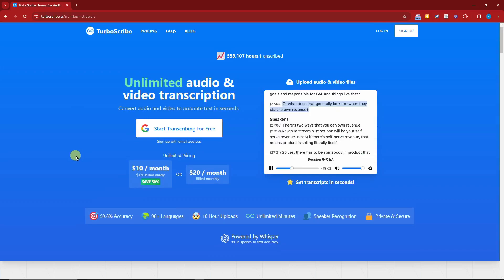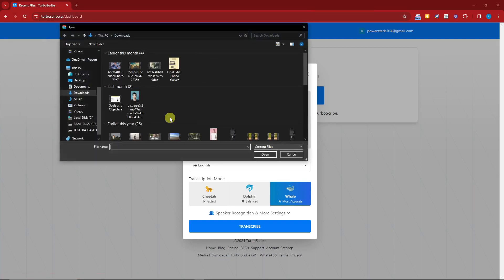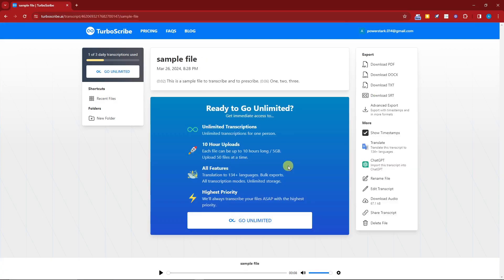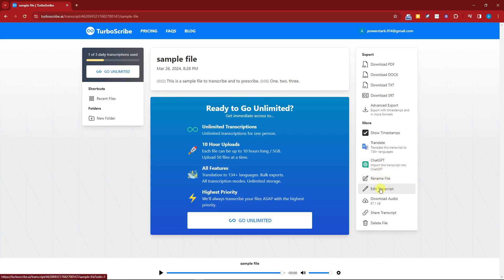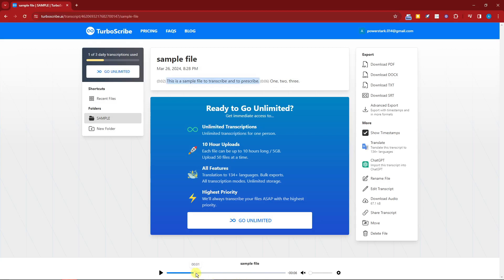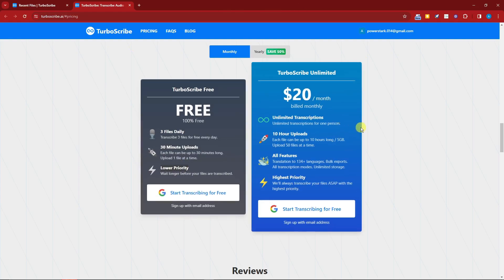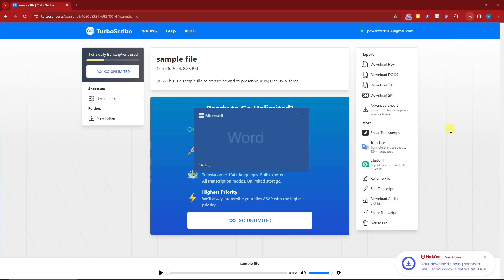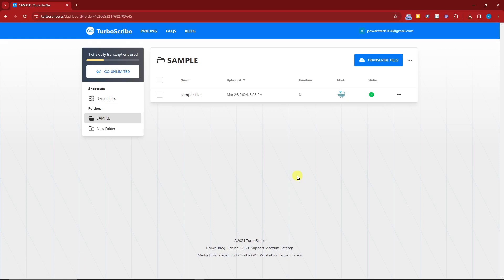How To Use Best FREE Speech To Text AI | TurboScribe 2024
Discover the ultimate guide to using the best FREE speech-to-text AI with TurboScribe in this comprehensive tutorial.

TurboScribe offers powerful AI-driven speech recognition capabilities, allowing you to effortlessly convert audio recordings into text with incredible accuracy.

What You'll Learn:
- How to navigate and use TurboScribe's website to start transcribing immediately.
- Step-by-step instructions for uploading and transcribing files with ease.
- Insights into TurboScribe's language support, transcription modes, and advanced features like speaker recognition and audio restoration.
- Tips for reviewing and ensuring the accuracy of your transcripts.
- A walkthrough of exporting options to seamlessly integrate your transcripts into your workflow.

Whether you're a student, professional, or content creator, TurboScribe is your go-to tool for fast and accurate transcription. Watch now and unlock the power of speech-to-text AI with TurboScribe!